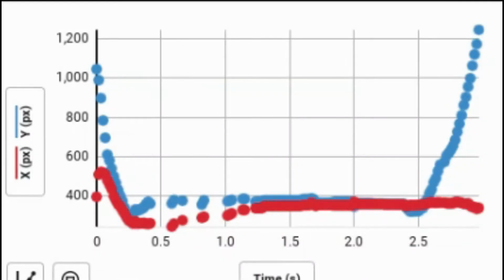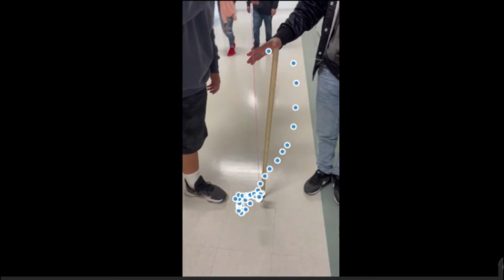Per 2 Physics Videos